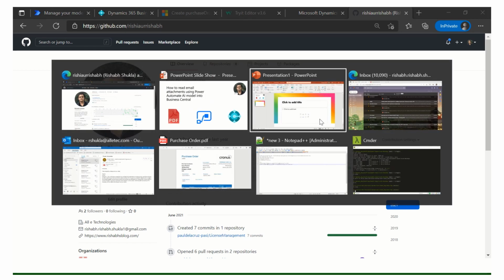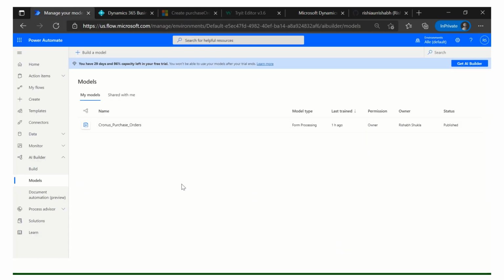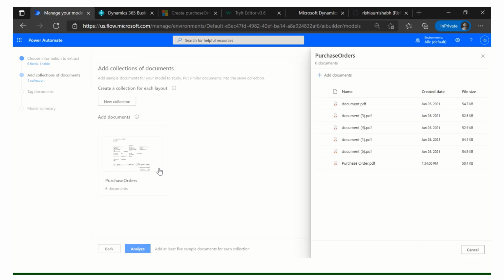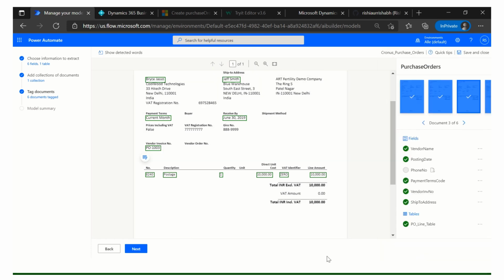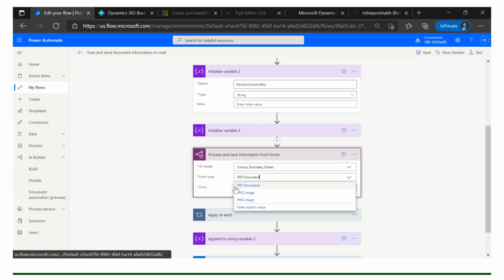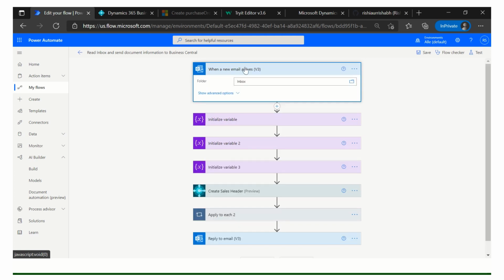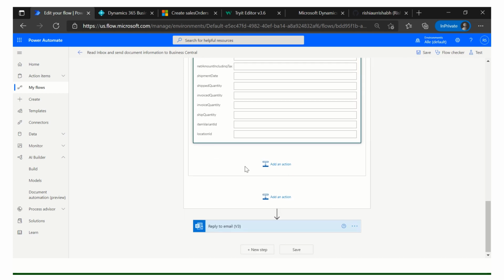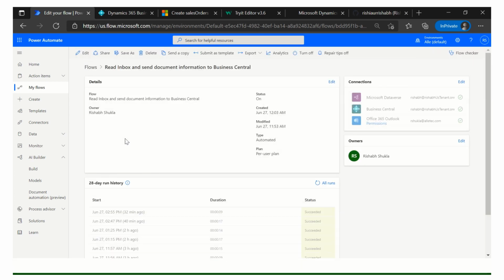How to read email attachments using Power Automate AI model into Business Central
In this video I have shown that how we can read an attachment using Power Automate AI model or OCR into Business Central.